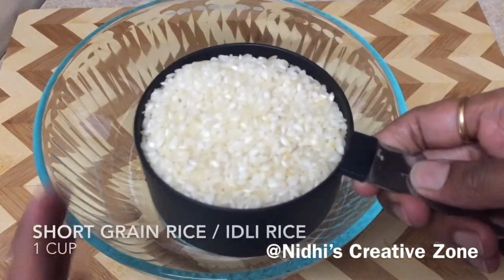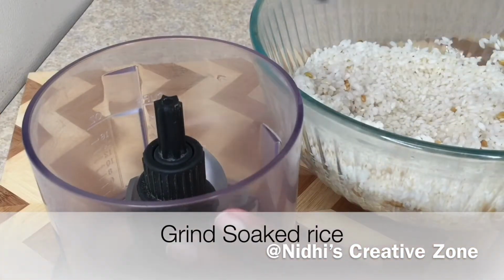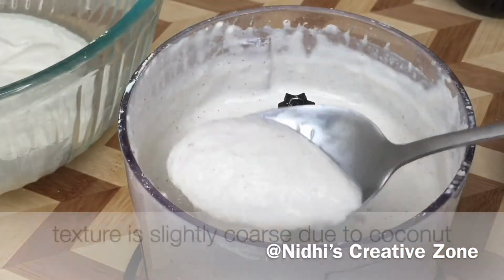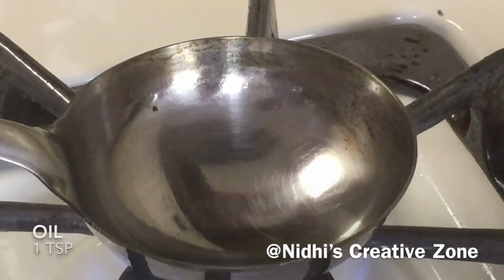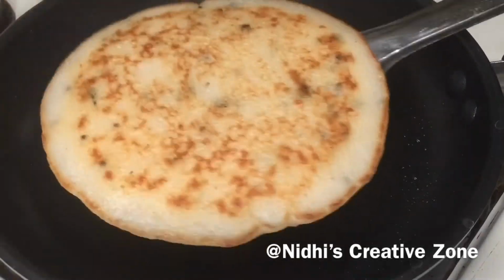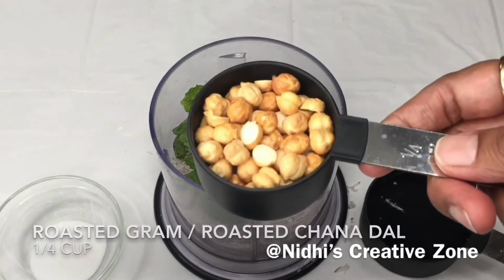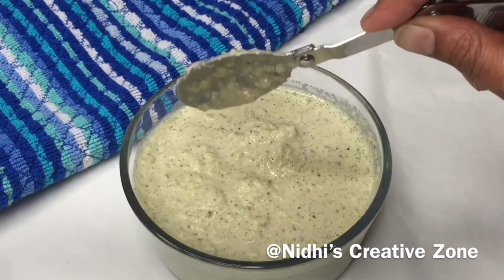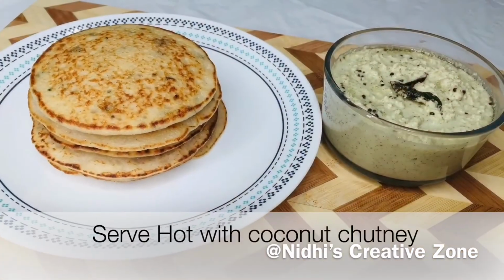Soft & Spongy BUN DOSA with hotel style COCONUT CHUTNEY | Spongy Dosa - no urad dal methi dosa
Soft & spongy BUN DOSA with  hotel style COCONUT CHUTNEY | Spongy Dosa - no urad dal
a traditional south Indian breakfast recipe.|methi dosa | uttappam
Soft and fluffy Bun DosaBun dosa recipe | soft spongy thick dosa | how to make traditional south Indian breakfast recipe.Unlike the traditional dosa, the batter is made only with rice, and no lentil is added with a topping of coconut and spice tempering. Add grated vegetables and make bun dosa more healthy. The bun dosa recipe known for its soft and spongy texture.

Bun Dosa Recipe
Ingredients:
2 cups short grain Rice / idli rice
1 tsp fenugreek seeds
1/2 cup flattened Rice/ Poha
 1/2 cup grated coconut
2 tsp salt (optional)
1/2 tsp baking soda (if required )

seasoning:
1  tsp oil
1 tsp mustard seeds
2-3 dry red chili
5-6 curry leaves finely chopped

If you’ve tried Soft and spicy Bun dosa with hotel style coconut chutney recipe or any other recipe on the Channel, then don’t forget to share the recipe photos .let me know how it turned out in the comment section.  I love to hear from my YouTube Family!

🍽️𝗔𝗠𝗔𝗭𝗢𝗡 𝗦𝗛𝗢𝗣🍽️ Buy utensils, kitchen accessories and appliances used in this video here -
Link to Amazon store
Ninja Prep master

Follow me on for the real life updates:-